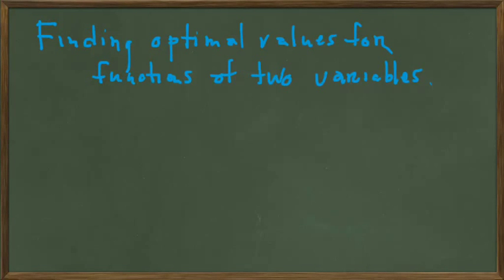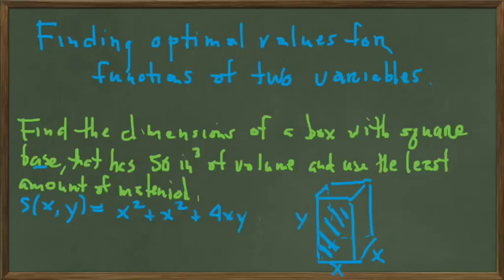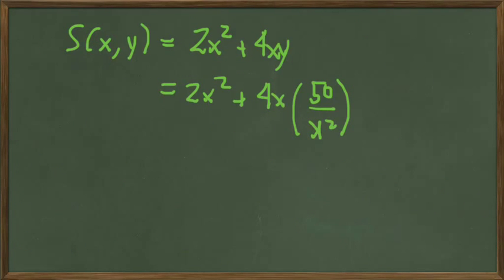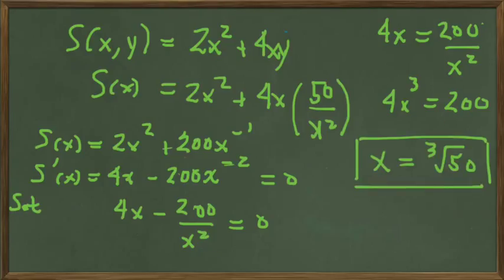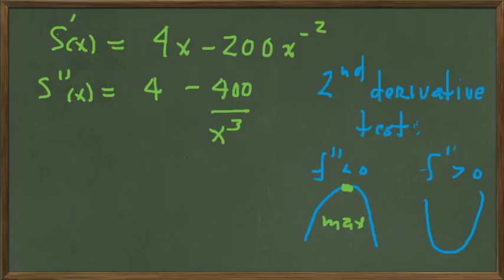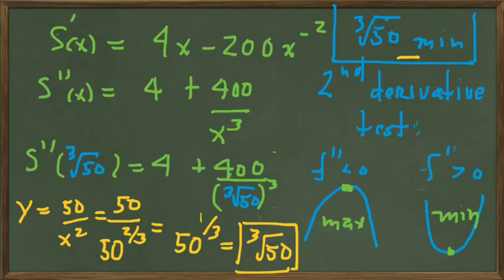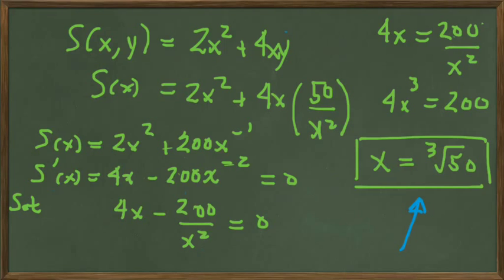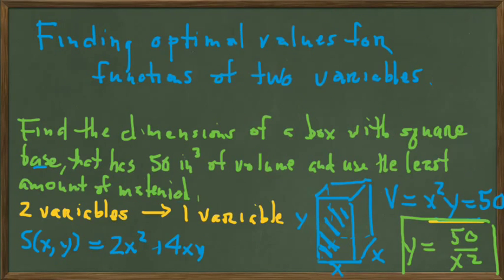4.2 Optimization using derivatives (4.2-1)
Optimization using derivatives, changing two variables to one variable